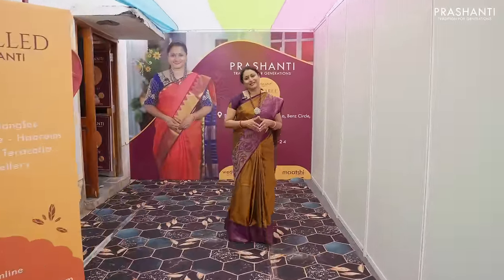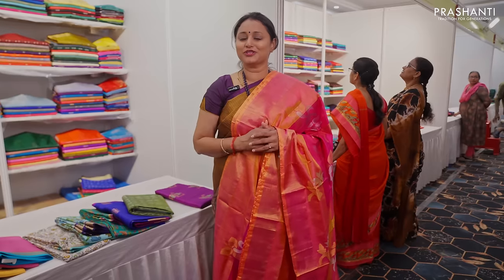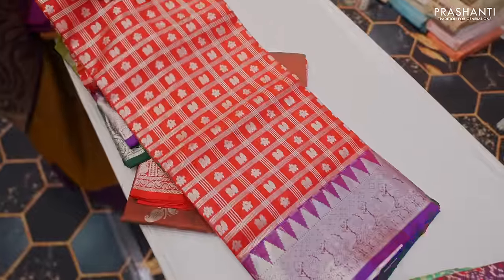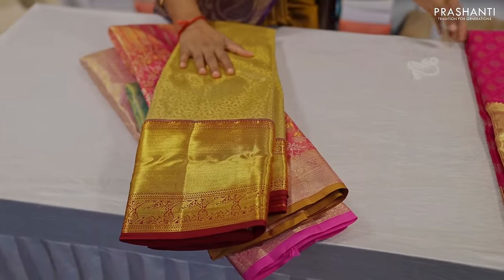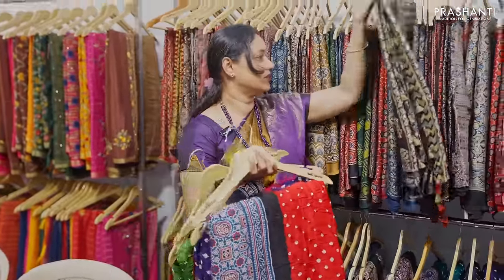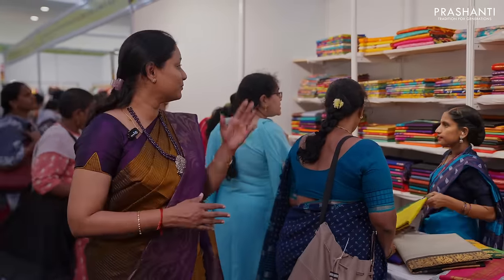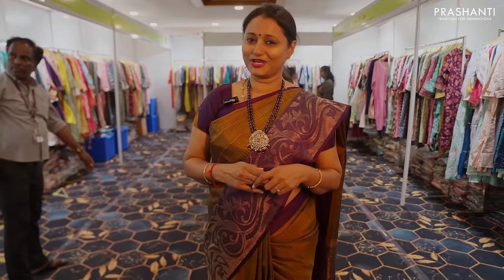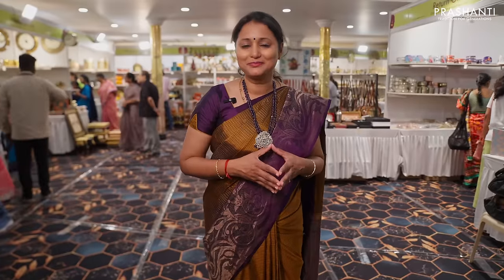Walkthrough | The Saree Trails Ed-14 @ Vijayawada | Flat 10% Off | Prashanti | Feb 9,10 & 11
Hello Vijayawada, Prashanti Sarees. Saree Trails Edition 14, A Saree Exhibition Like You Have Never Seen Before Begins On 9,10 & 11 February.

Flat 10% Discount On All Products

Date :  9,10 & 11 February
Venue : Sri Sesha Sai Kalyana Vedika, Benz Circle, Vijayawada

Brands Showcased
1. Wedtree | A One Stop Shop For All Your Gifting Needs
2. B'jewelled | Fashion Jewellery By Prashanti
3. Maatshi | Readymades & Dress Materials